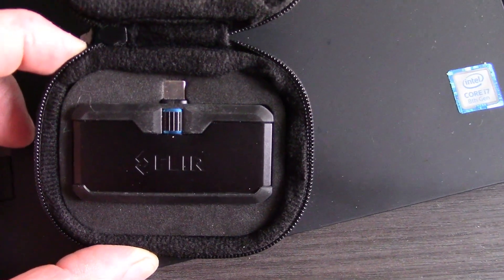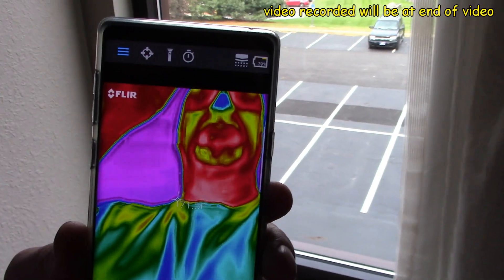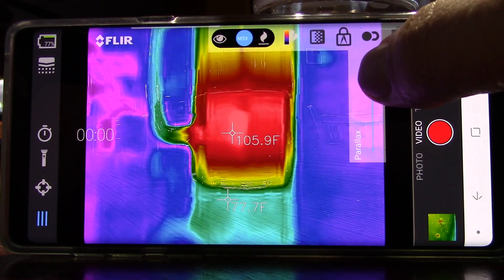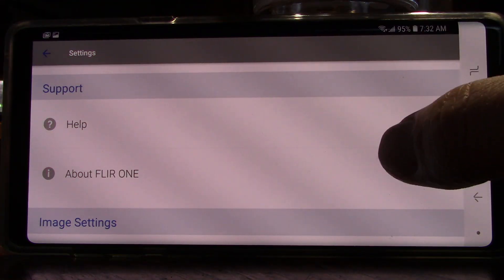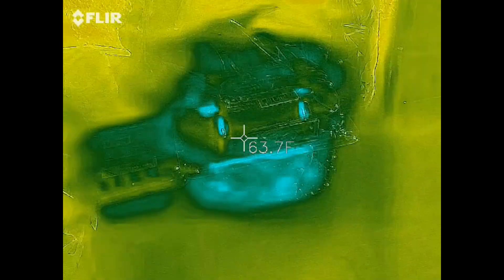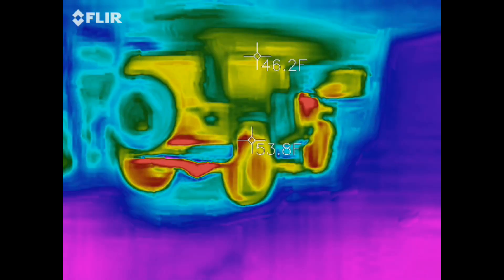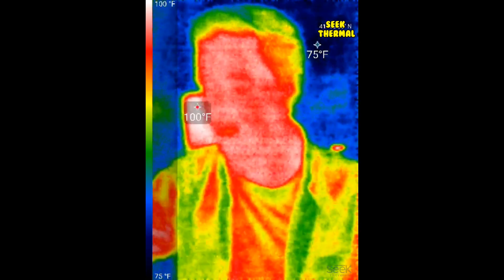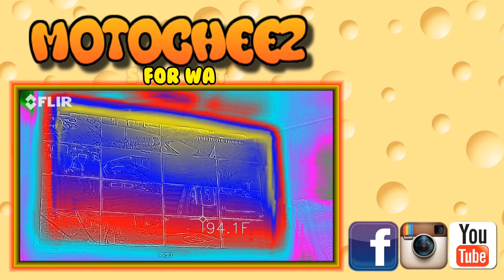Flir One Pro LT Test review & features, the Best affordable Thermal imaging camera?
I just bought the Flir one pro, claimed to be the best, PRO-GRADE THERMAL CAMERA FOR SMARTPHONES! It is better than my Seek Thermal which is why I am doing a review test and show the features on how to run it. Perfect gift for a mechanic, pretty awesome too!
Rechargeable battery lasts about 45 minutes continuously
(1440 × 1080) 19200 pixel resolution
Palette color selections: Gray (white hot), Hottest, Coldest, Iron, Rainbow, Rainbow HC, Arctic, Lava and Wheel
Up to three spot temperature meters and six temperature regions of interest.
Non-Operating Temperature -20°C — 60°C (-4°F — 140°F)
Scene Dynamic Range -20°C — 400°C (-4°F — 752°F)
Spot Meter Off / °C / °F. Resolution 0.1°C / 0.1°F
Thermal Sensitivity/NETD 70 mK
Dimensions (H x W x D) 68 × 34 × 14 mm (2.7 × 1.3 × 0.6 in)
Phone Android (USB-C)

Memes etc: Slingblade, caddyshack
Movie clips: